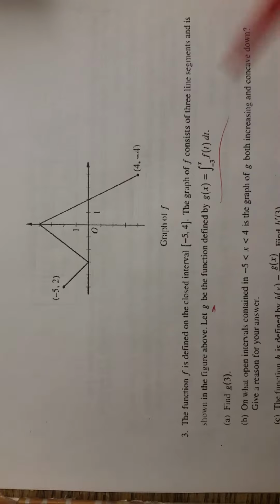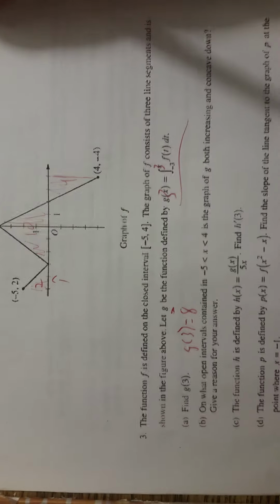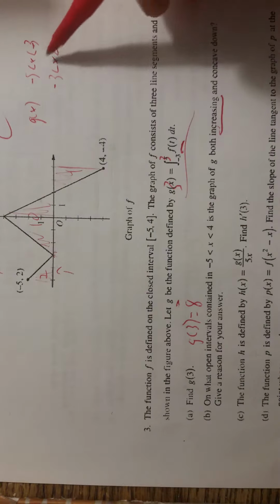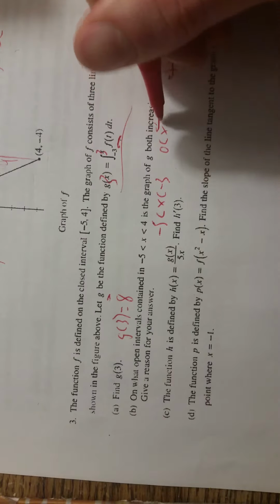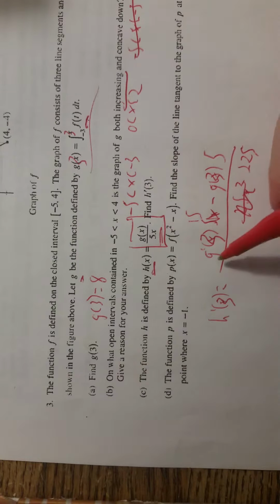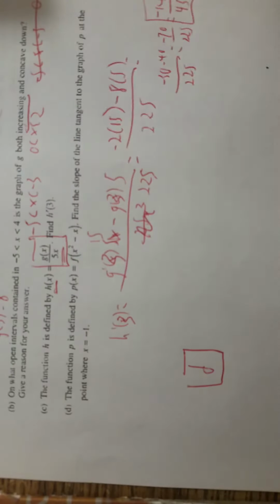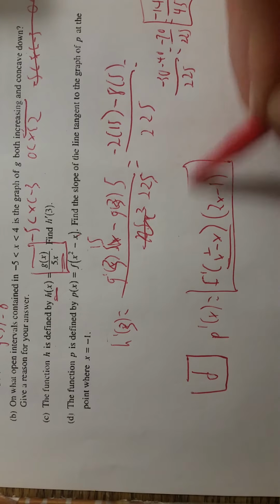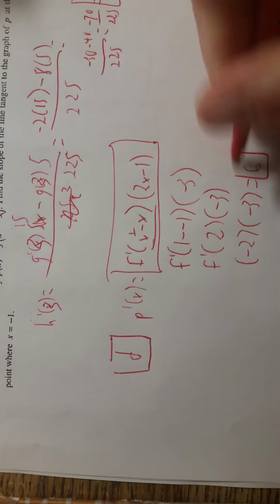Free Response. I accidentally miscounted the area under the curve on part A which affects part C